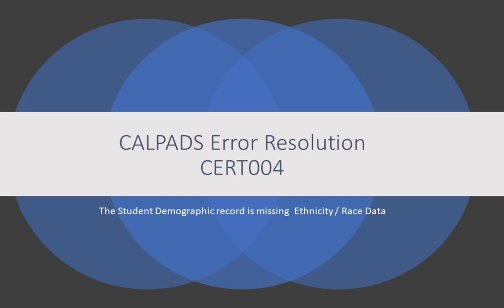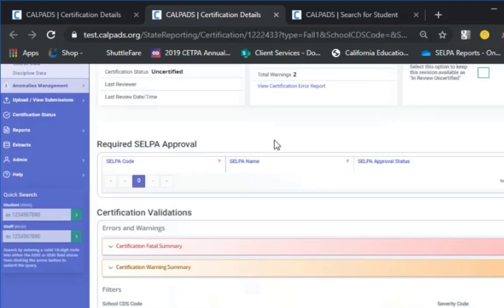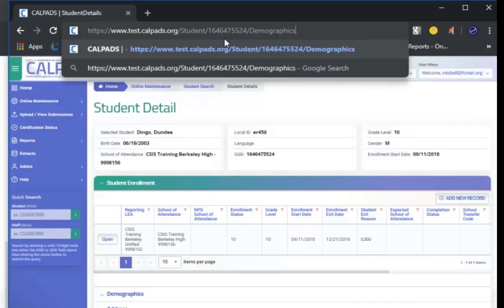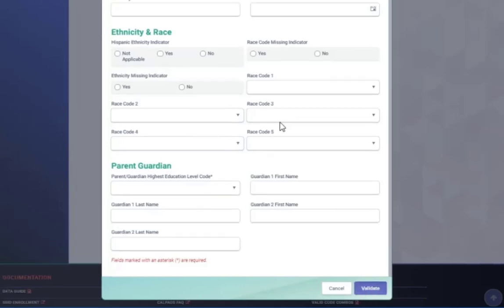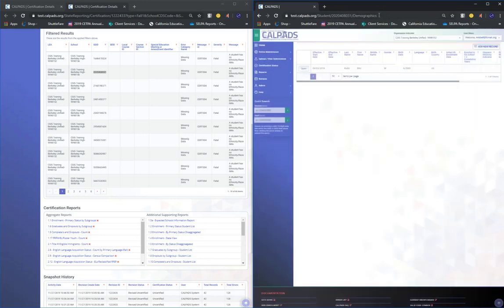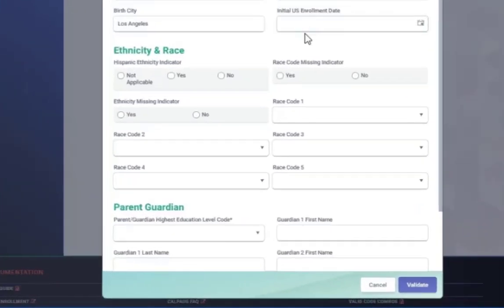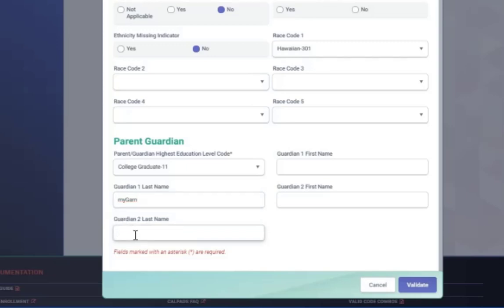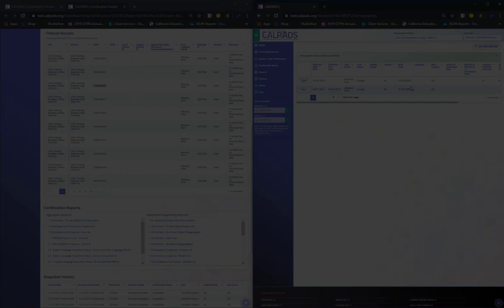CALPADS Error Resolution CERT004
Checking and Resolving the CERT004 error